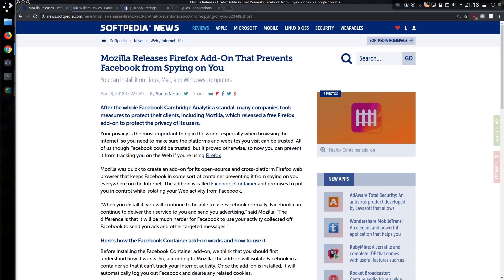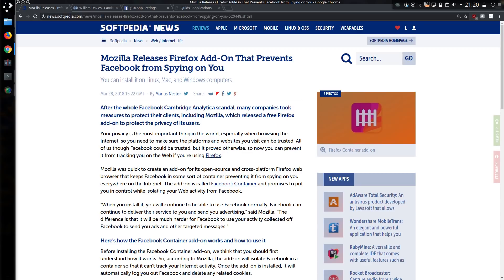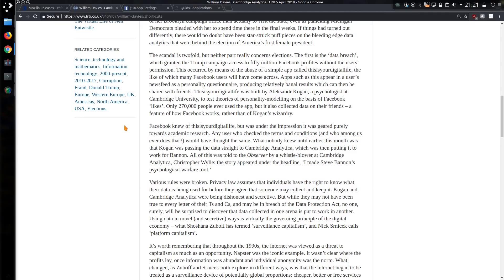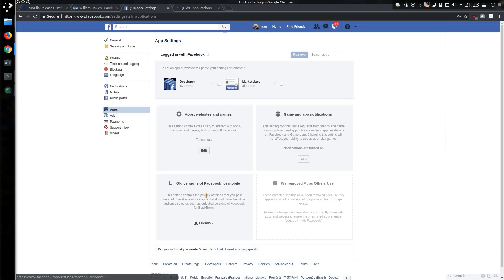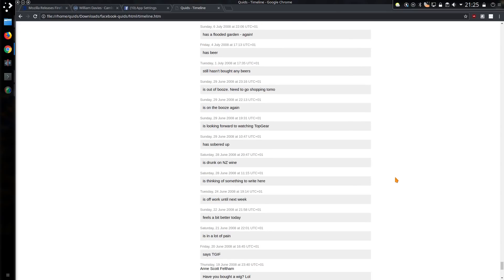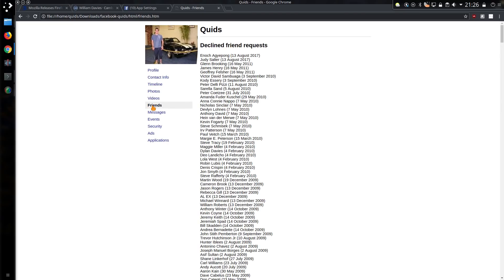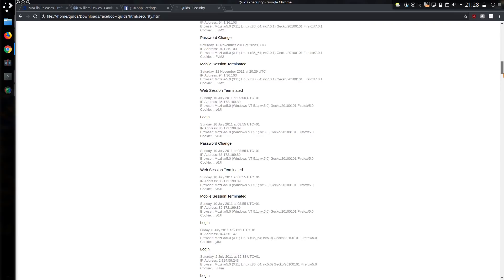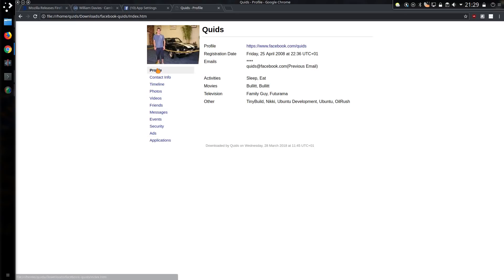Looking At My Facebook Data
After the privacy scandal with Facebook and Cambridge Analytica, I decided to download my Facebook data. Their records are surprisingly thorough going back to when I registered in 2008.